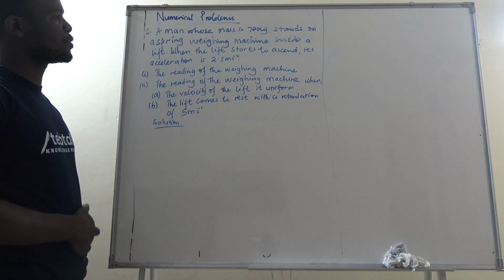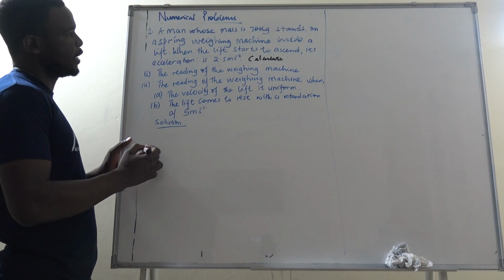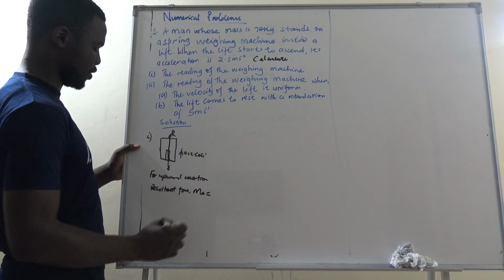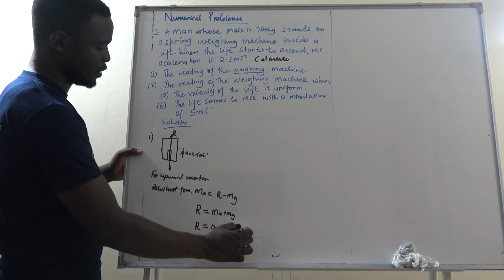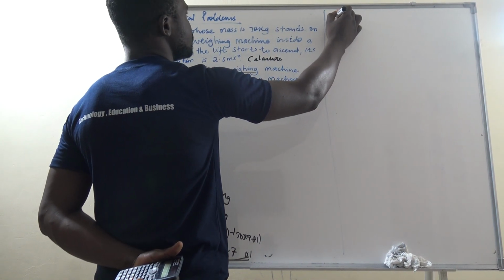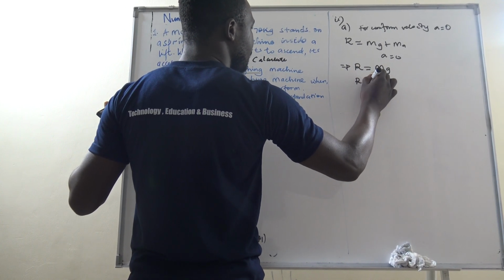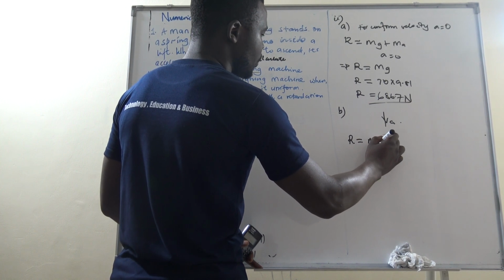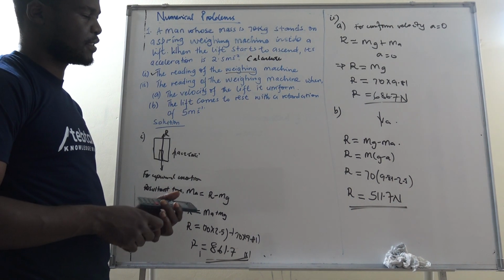THE LIFT PROBLEM CALCULATION 3